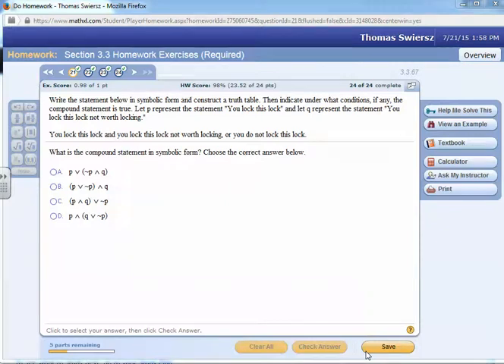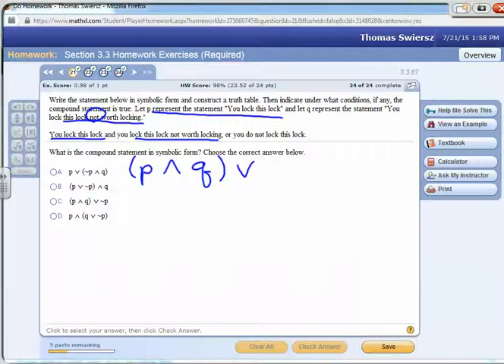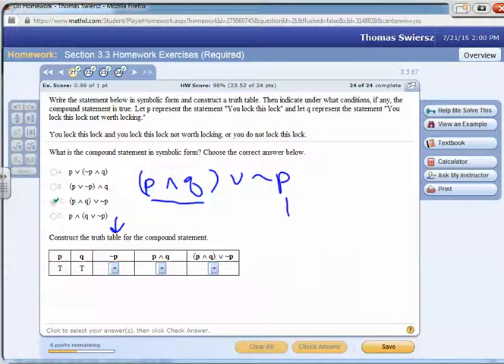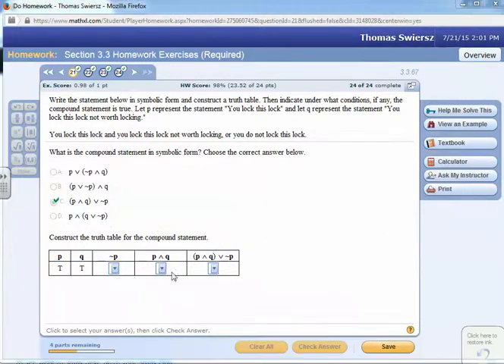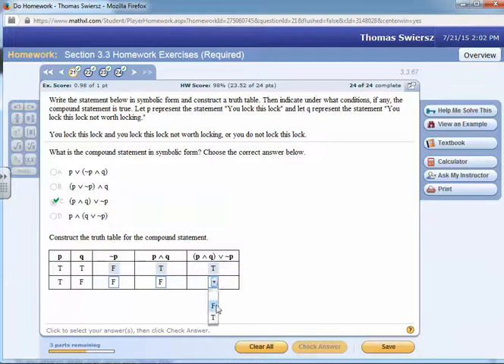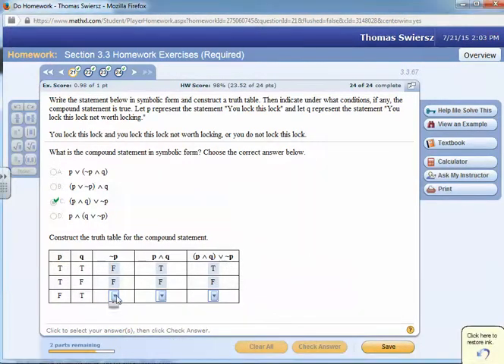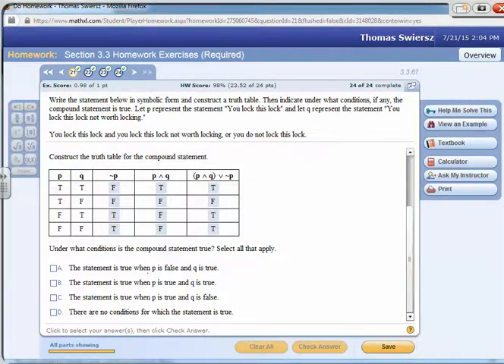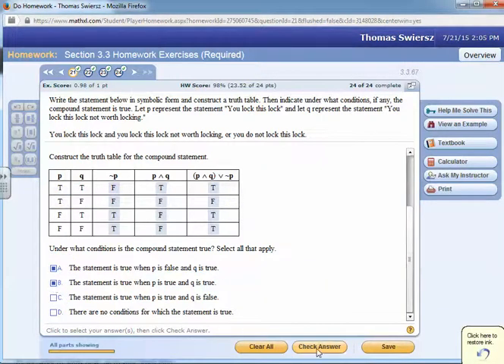FSW Section 3.3 Homework Exercise #21 in MyMathLabPlus